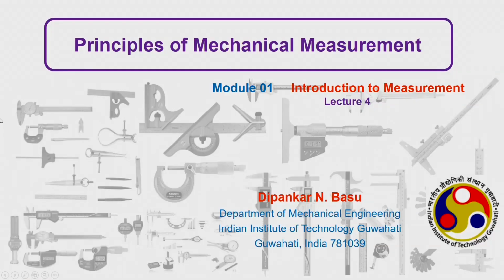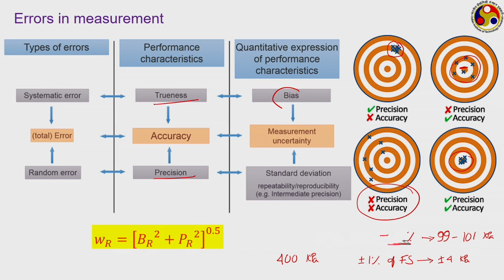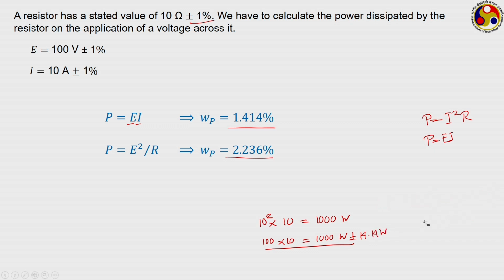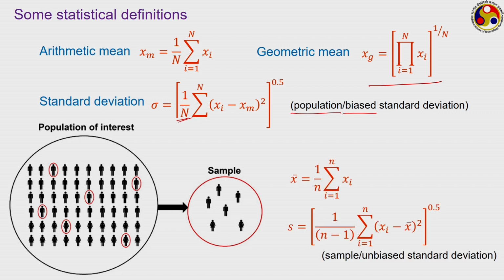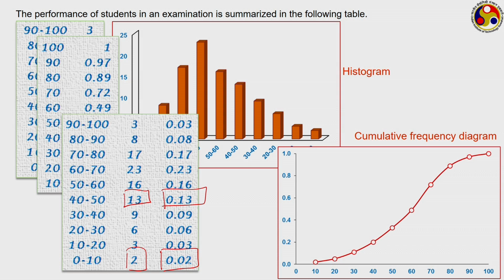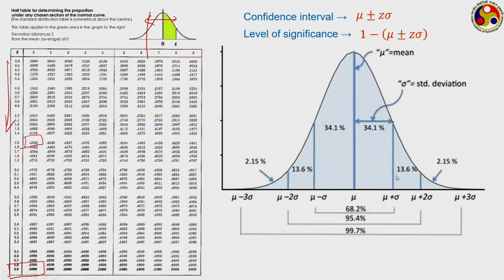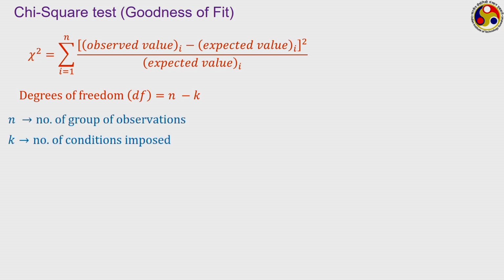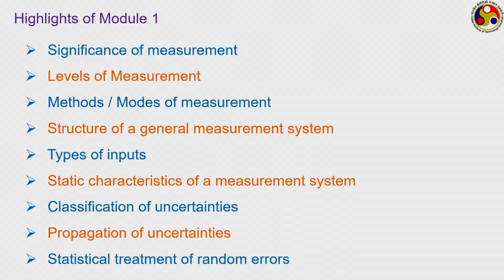Lec04: Statistical treatment of random errors